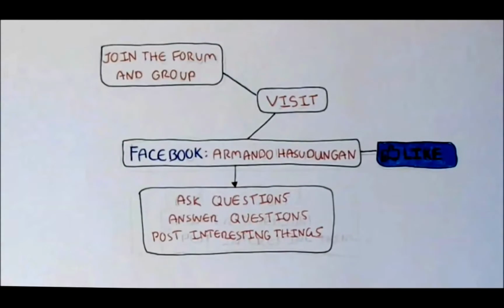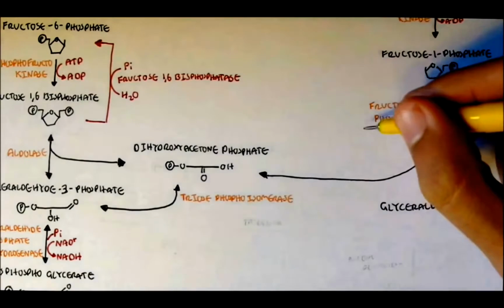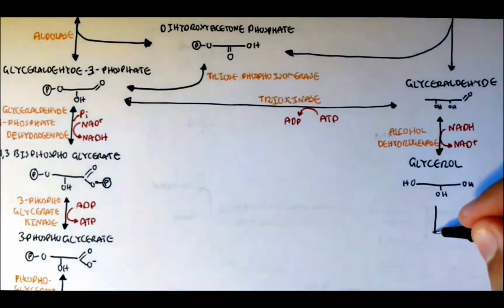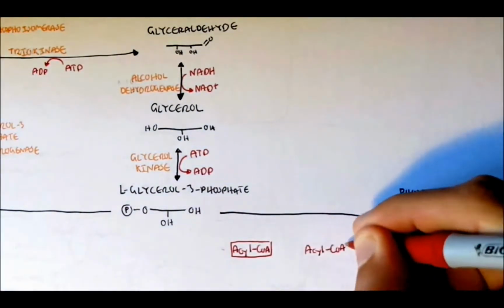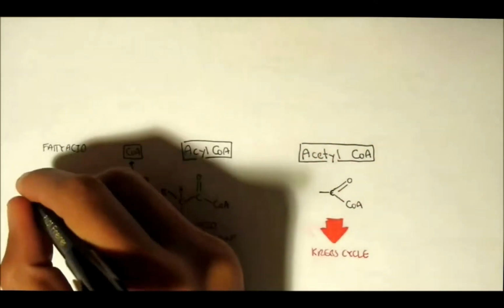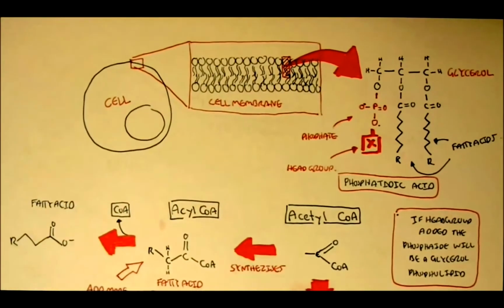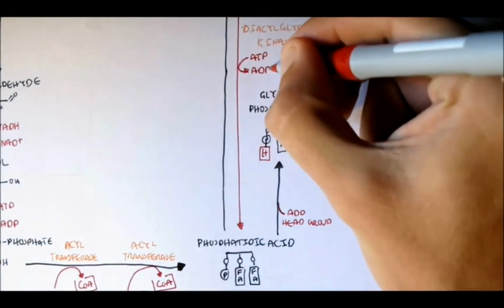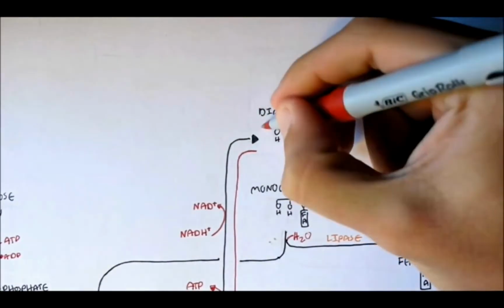Biochemistry-Human Metabolism Map III Glycerols Mono,Di